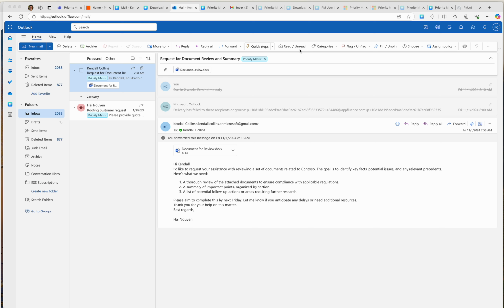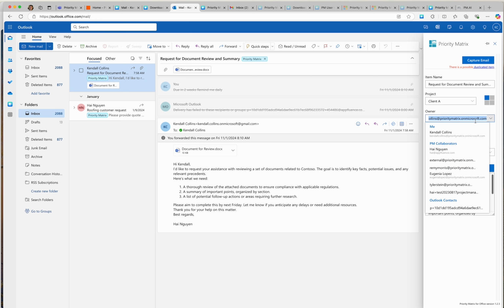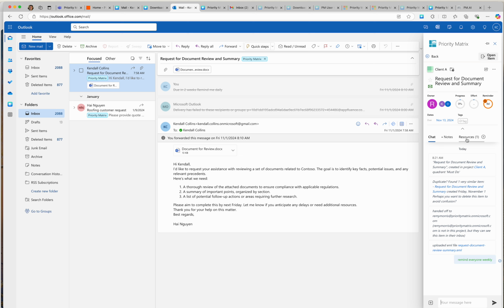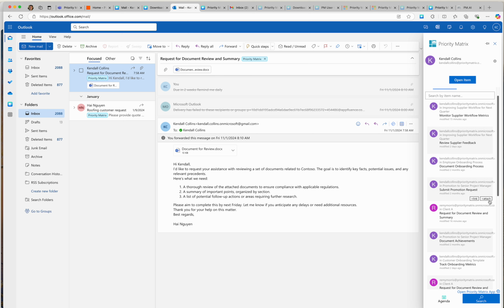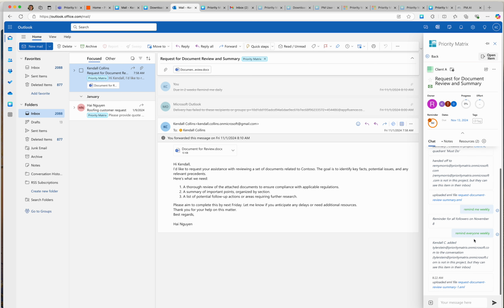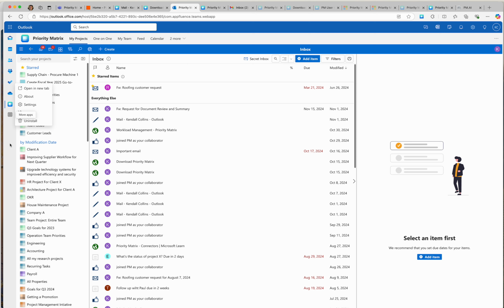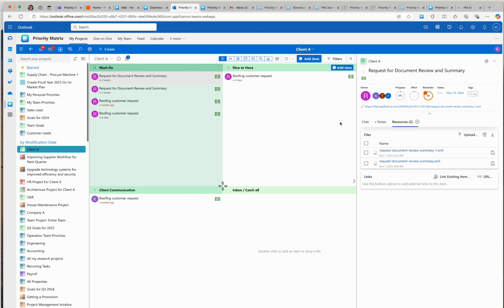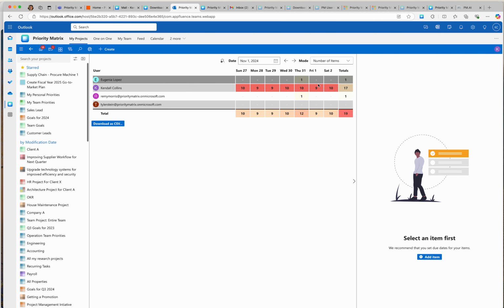Prioritize and Delegate Emails with Priority Matrix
This is a short video demonstrating how to prioritize emails using Priority Matrix to make sure that you don't drop important emails.